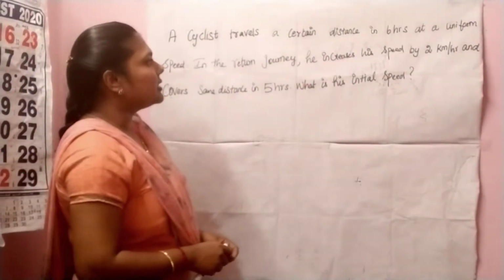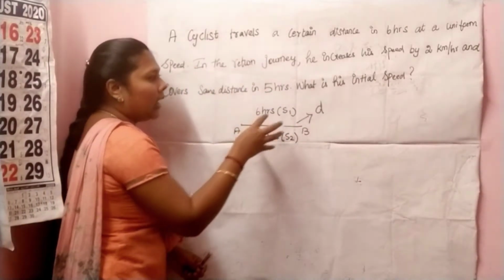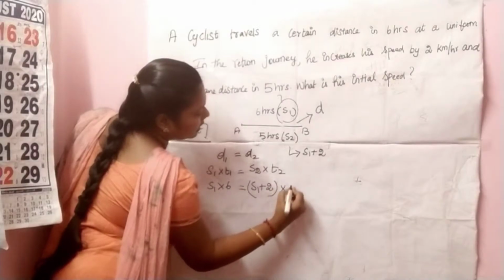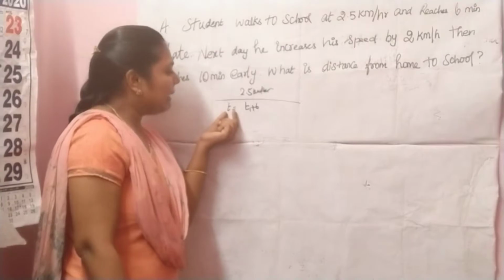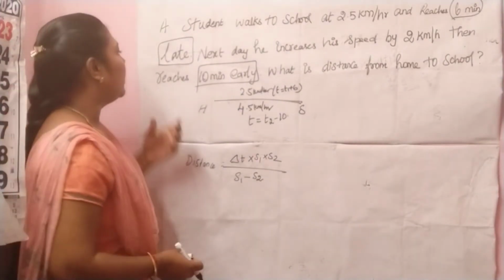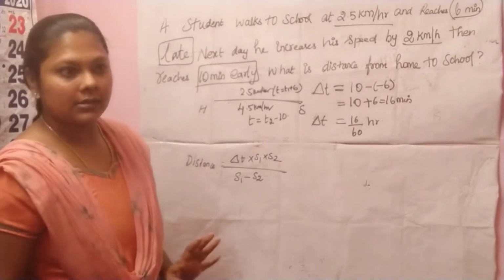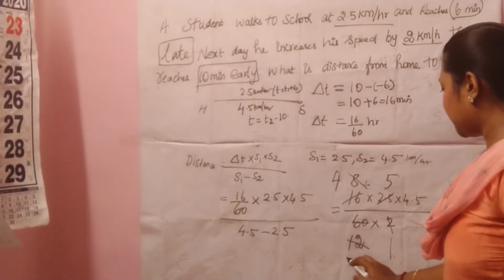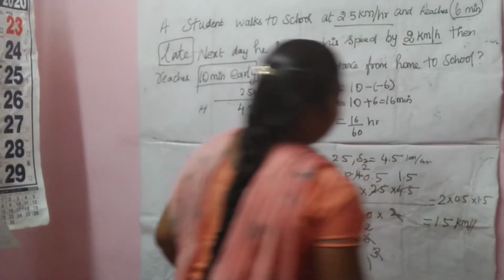and Distance Shortcut Tricks Time Speed Distance